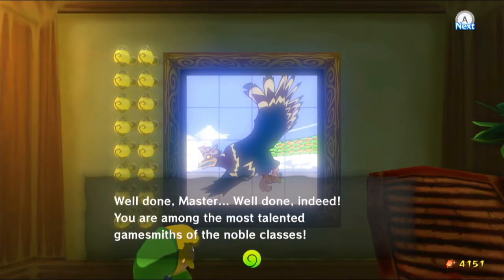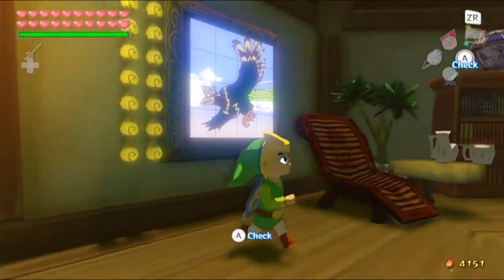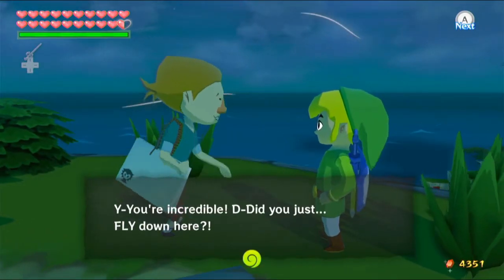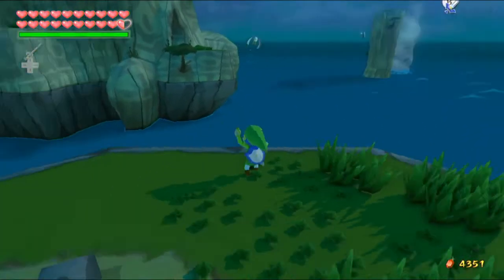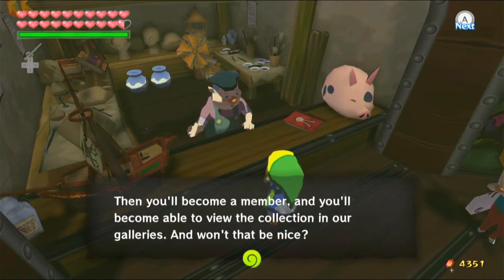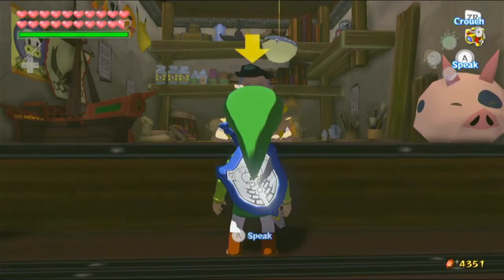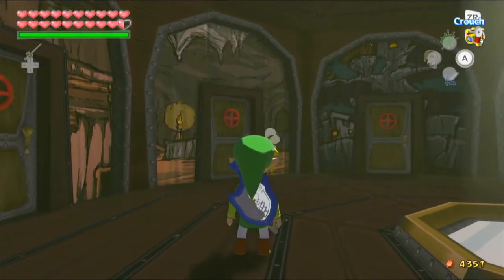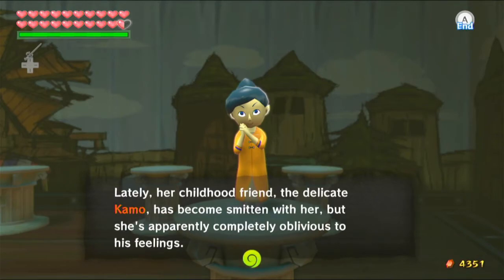The Legend Of Zelda The Wind Waker HD Episode 46 Falling Into Place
Finishing the slide puzzles.
All is as it should be.